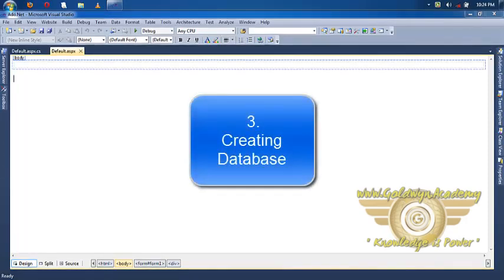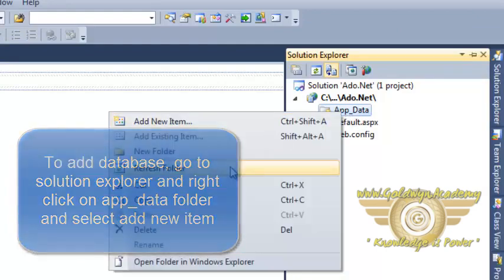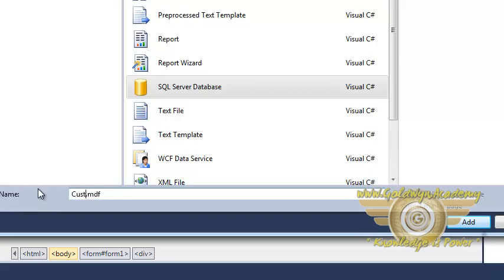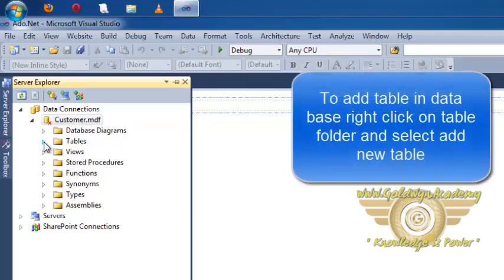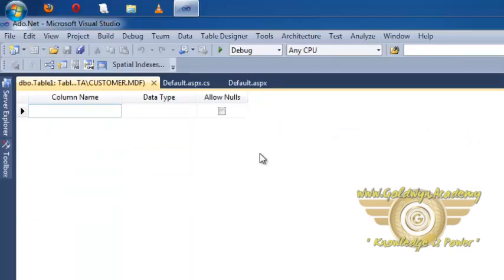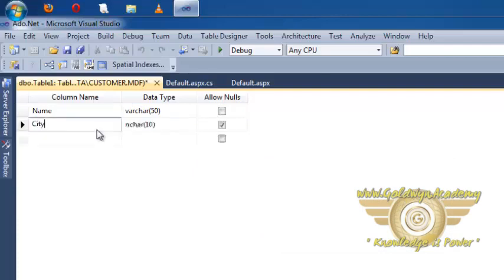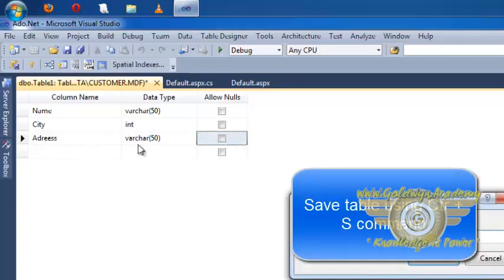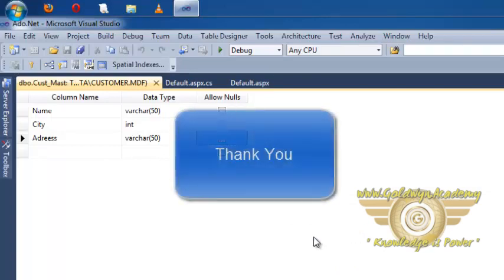Open Save PART-3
Click File Save as. Type a filename in the File name box. Locate the folder where you want to save the file. Choose a version from the Version list box.